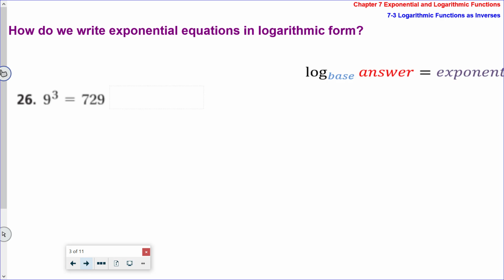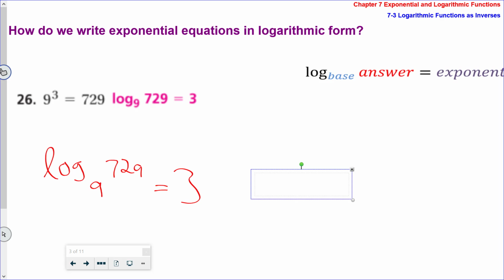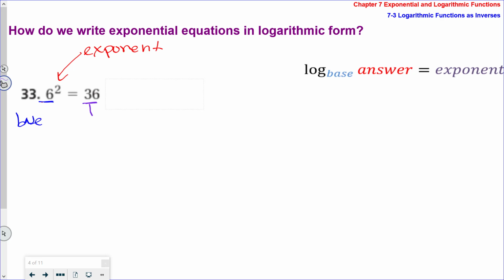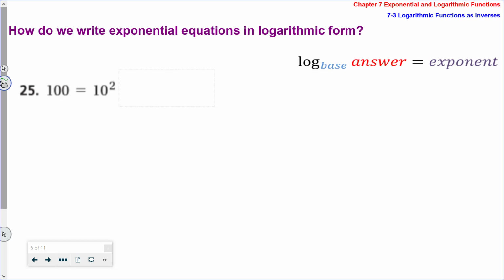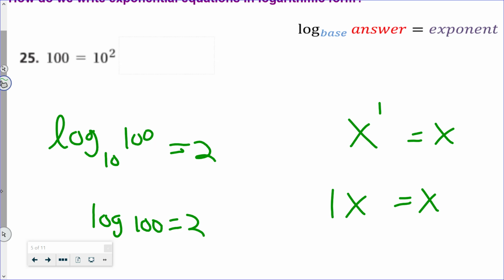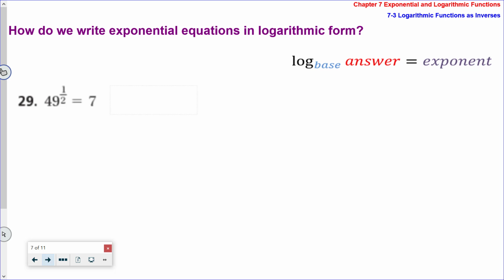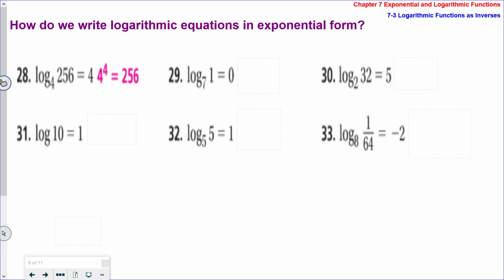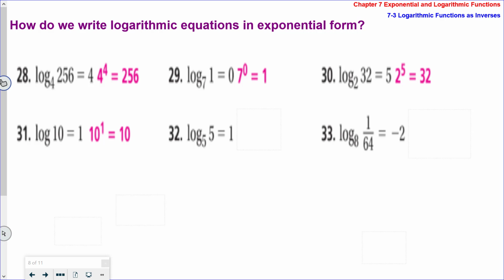7-3 Logarithmic Functions as inverses